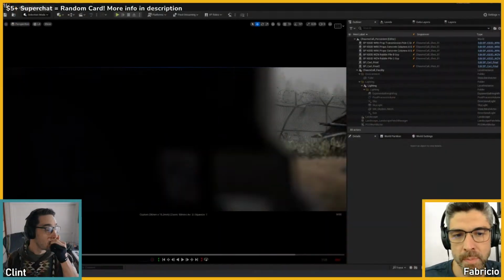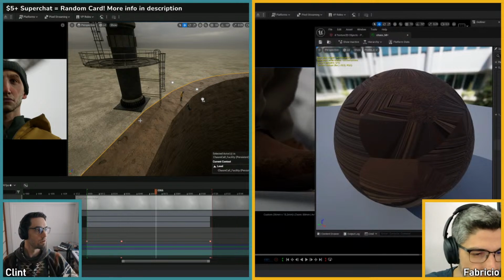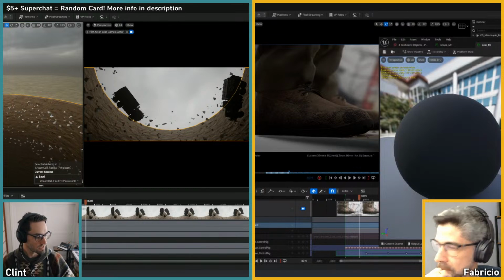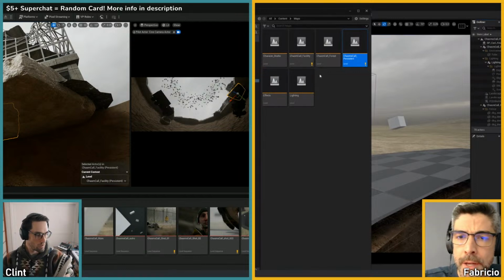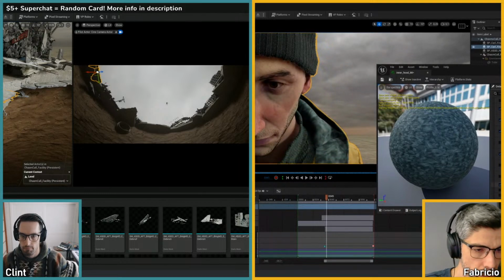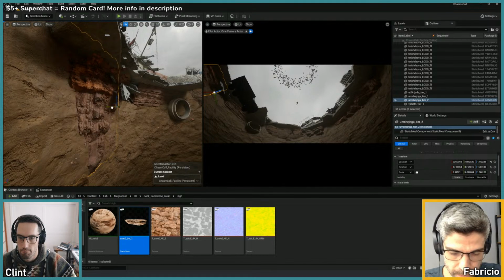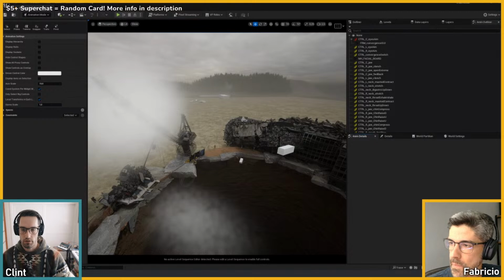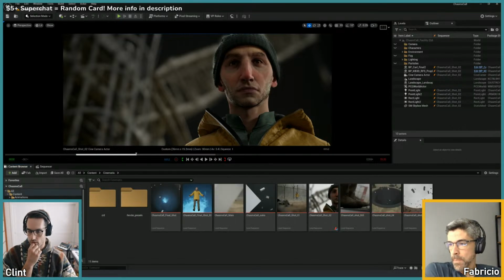10 Days Left to Create an Intro Title Sequence | Chasm's Call 3D Challenge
*CHAPTERS:*
0:00:00 Countdown
0:00:12 Intro
0:01:27 How I Project Manage our 3D Challenges
0:03:36 Showing off our Work in Progress
0:14:00 Working Together in Unreal Engine
2:18:12 Our Thoughts on AI
2:36:54 Working Together in Unreal Engine (cont)
2:53:02 Outro

- Use the code 'chasmscall' to get your free month!
- Create a free account, then use the code 'qzclntsy' using the link above to get your free ActionVFX Pack.
- Use the code 'foxrender' for a free $50 of Render Time.
- Use the link to sign up for a New Account to get another $25 of Render Time.